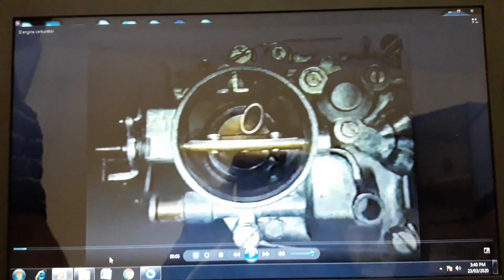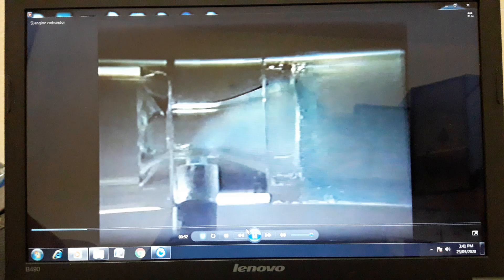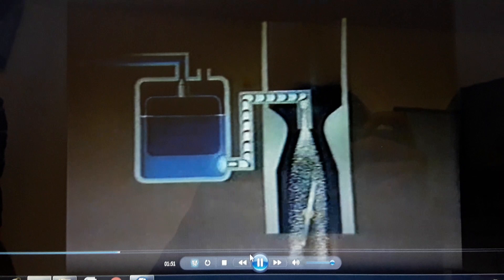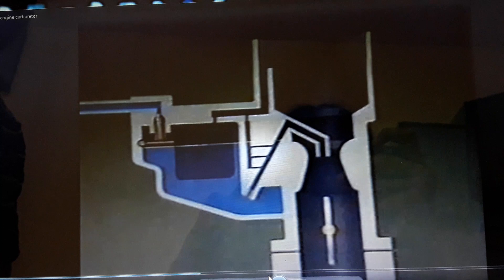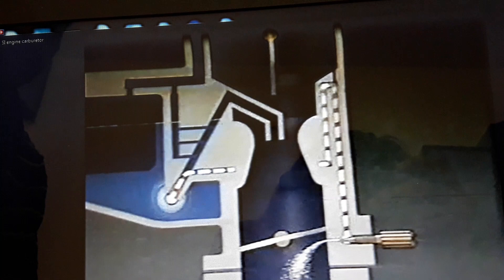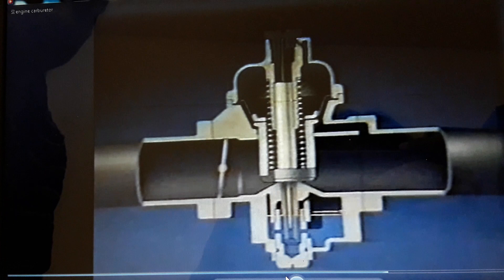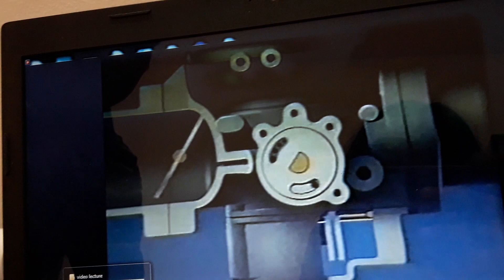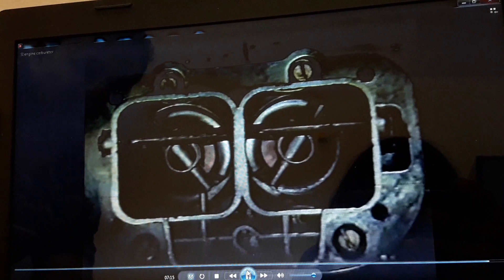lecture session 2 AT SI engines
carburetor and MPFI system